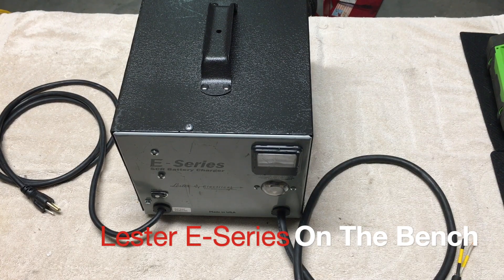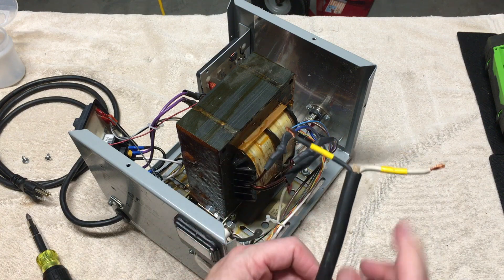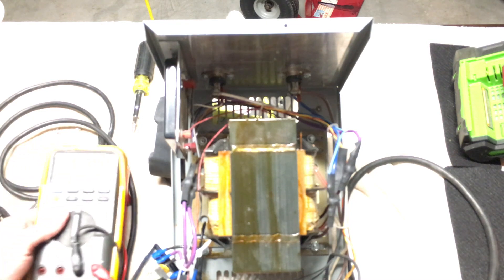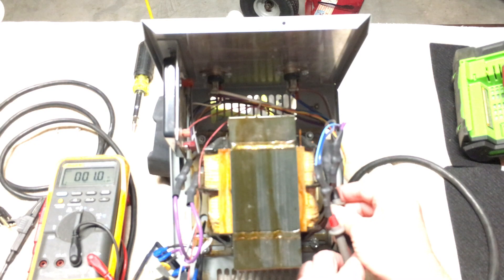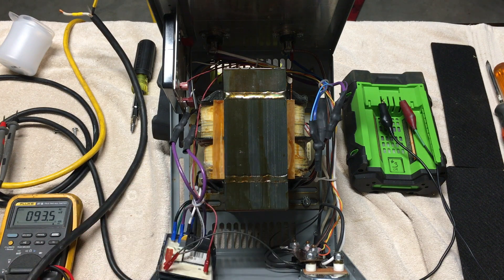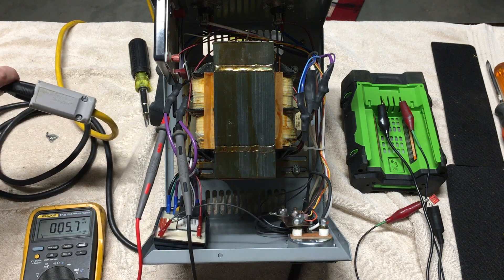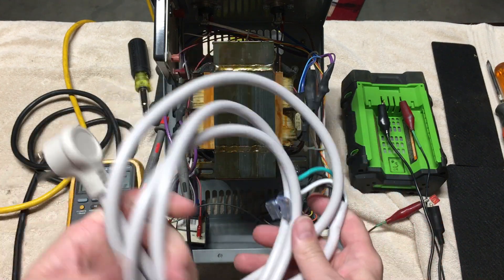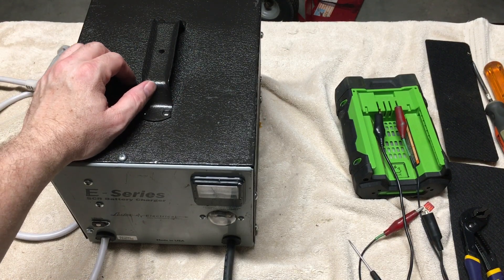Lester E-Series 48V Charger Repair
In this video we take a quick look into a Lester SCR Golf Cart Charger. We look at the components inside, test the SCR's and give a quick visual check before finding a very easy fix. We did not see much detail on the circuit boards due to the hard (epoxy like) potting material, making any repair nearly impossible but it is probably well suited for outdoor environments.

200MHZ Rigol DS1202Z-E scope if needed

0-60V 0-5A Power Supply if needed

150W Load Tester if needed